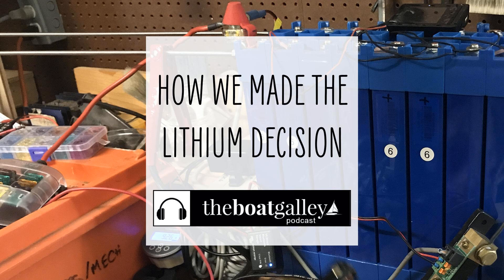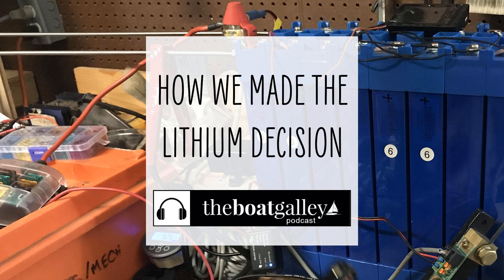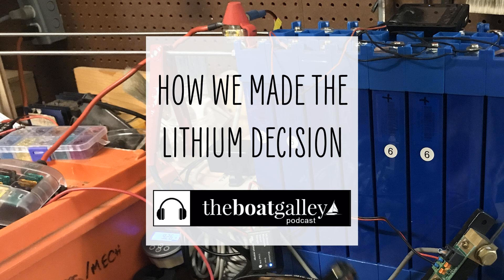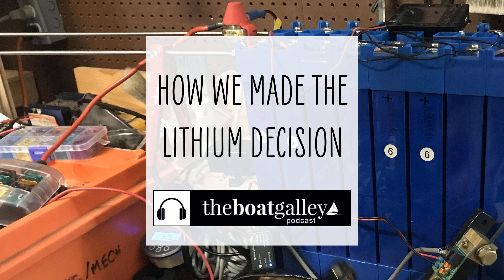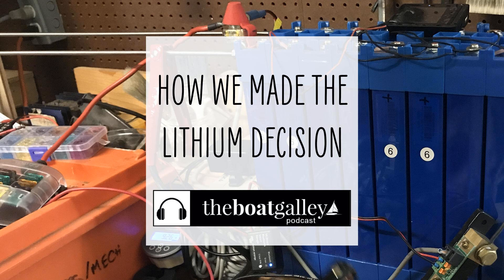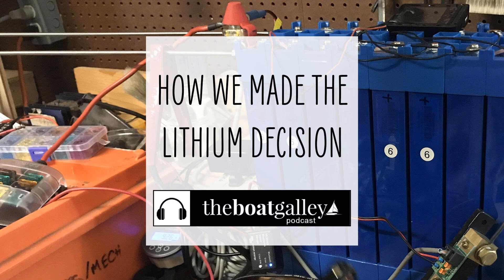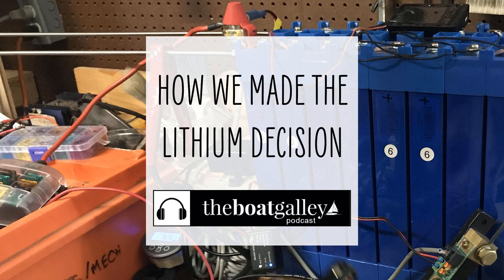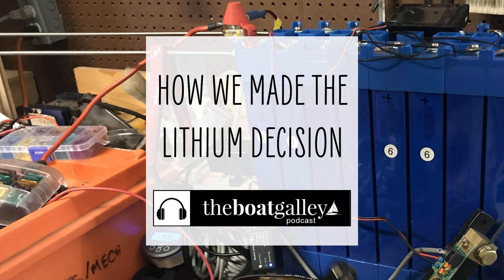Boat Battery Choices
Figuring out what batteries are right for your boat is not always simple. Price up front is not the only consideration!

 Sealed lead acid battery - AGM (Amazon)

 VIctron energy monitor (Amazon)

Planning on a visit to the Bahamas and wanting the security of unlimited wifi? Look no further! Featuring monthly plans with no long-term commitment, MyIslandWifi offers unlimited 4G Hotspot rentals with no hidden fees or throttling. Visit MyIslandWifi.com to reserve your device now! MyIslandWifi - vacation without limits.